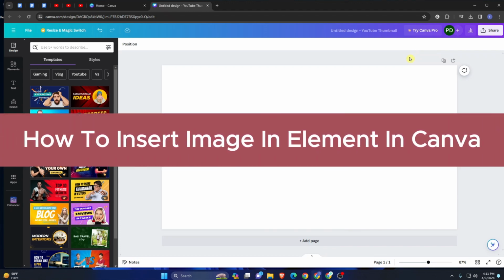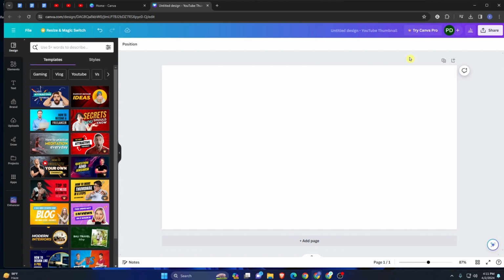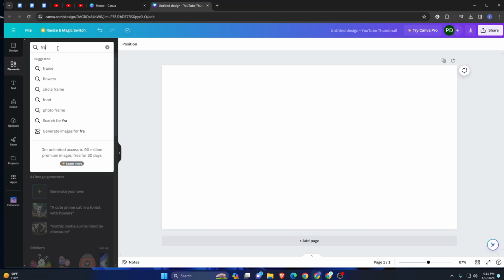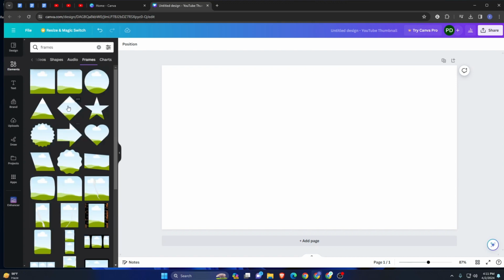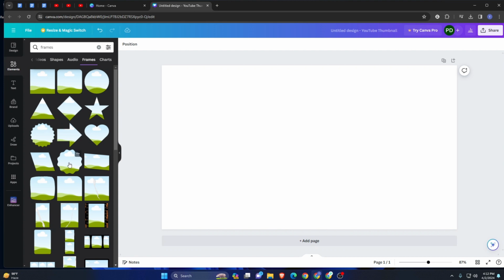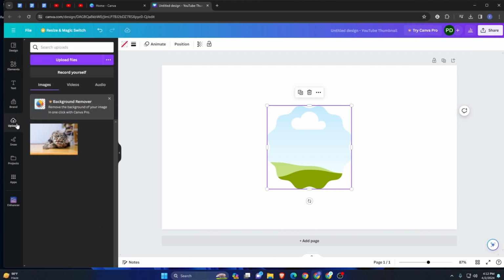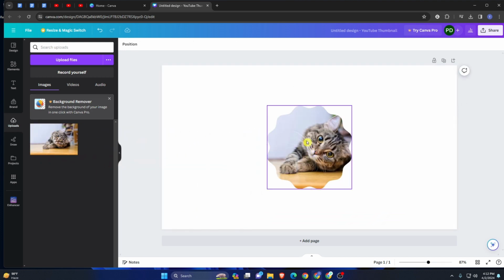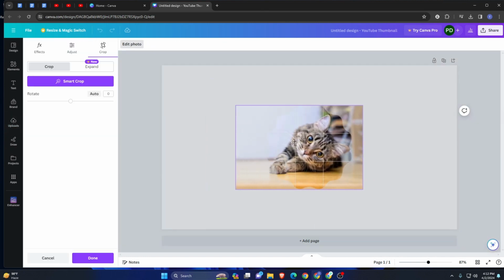How To Insert Image In Element In Canva | Add An Image In Shape (EASY!)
In this tutorial, Learn how to easily insert images into elements in Canva! In this tutorial, I'll show you step-by-step how to add an image inside a shape using Canva's intuitive design tools. Whether you're a beginner or looking to enhance your design skills, this guide will walk you through the process effortlessly.